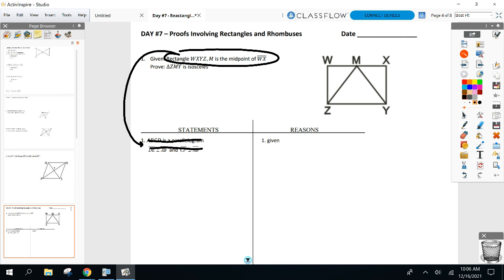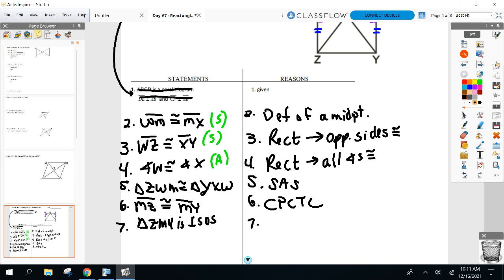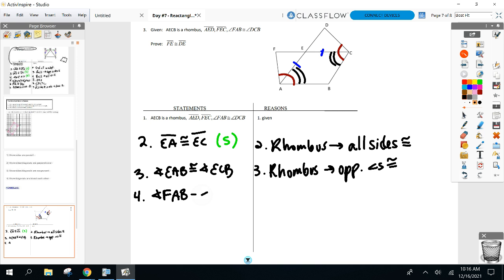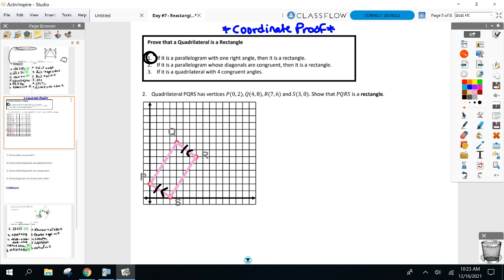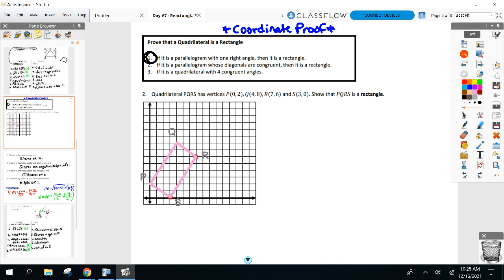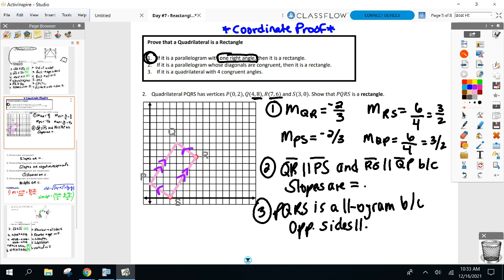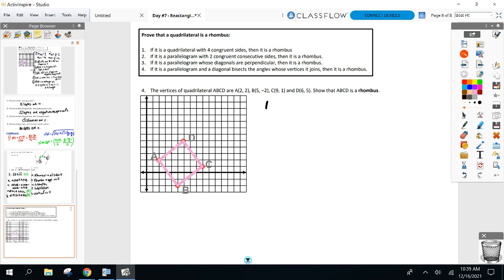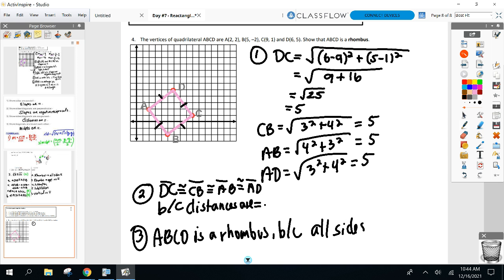Geometry AB Dec 16th - Unit 6 Day 7 - Rectangle & Rhombus Proofs